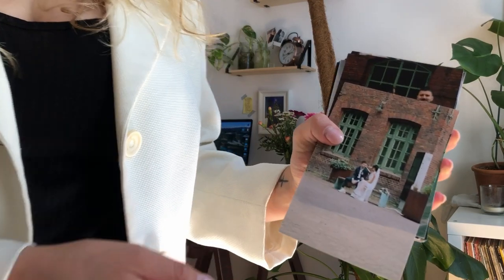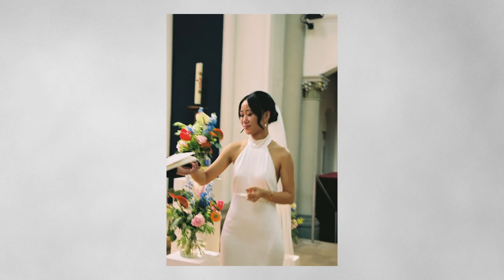weddings on 35mm film / where I get film developed in Berlin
Thanks for the engagement on my last videos! I love sharing film results with you! Here are two weddings I shot on film 🤠